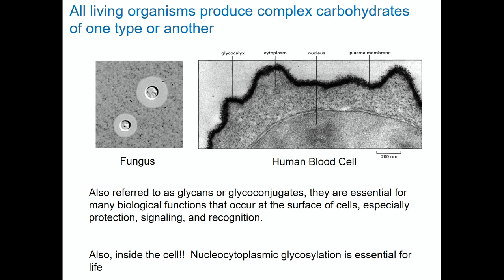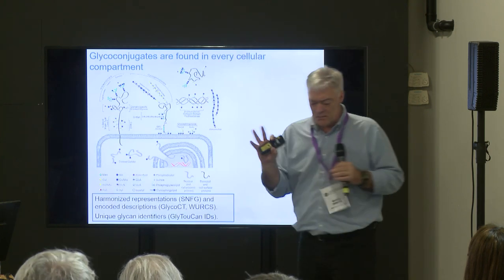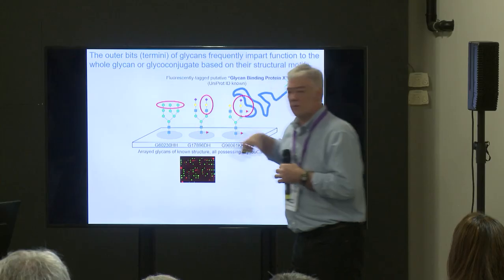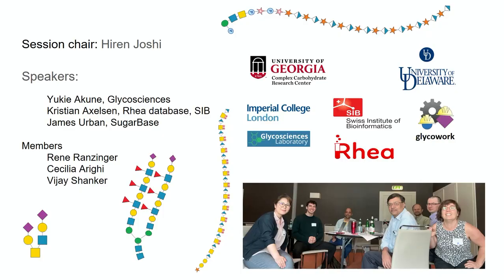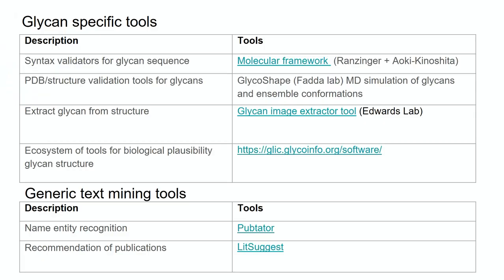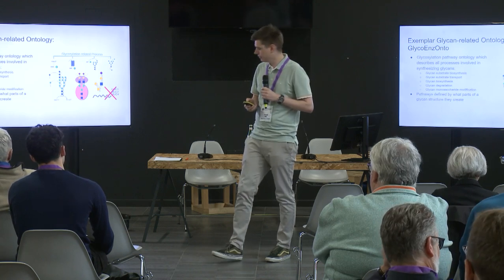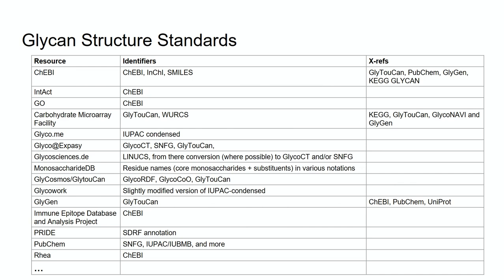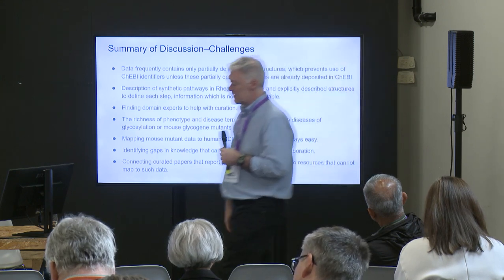Workshop - Functional impact of glycans and their curation